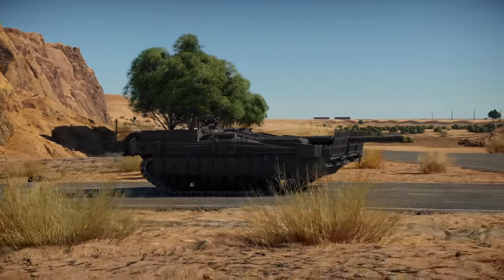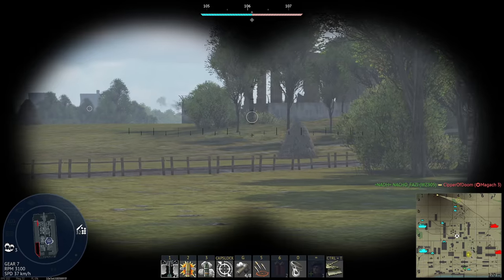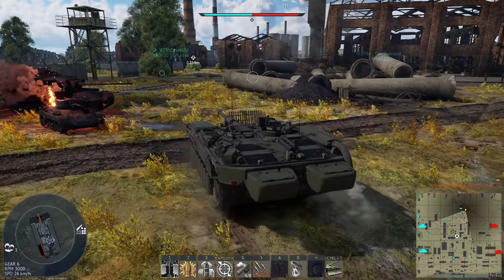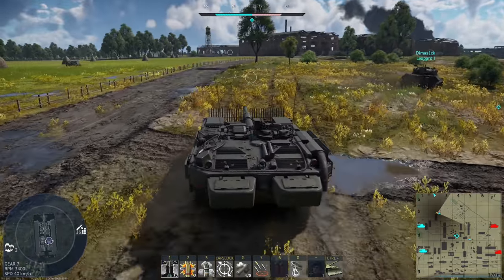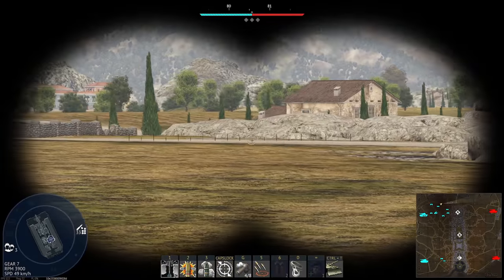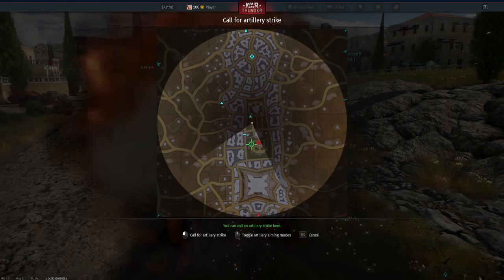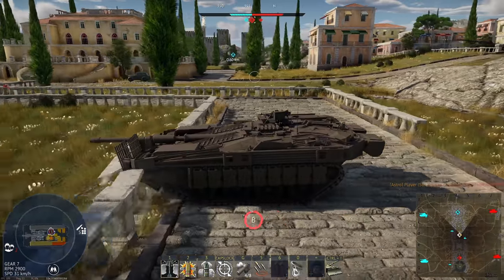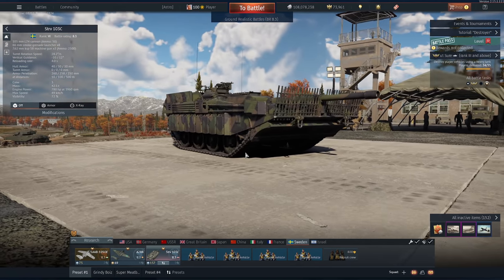THE MOST BROKEN TANK IN WAR THUNDER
The Strv 103 C in War Thunder is the most broken tank in the game.  There are 3 S-Tanks in War Thunder and since day one they have never behaved correctly.

In today's video, I play the best version of the S-Tank in War Thunder.  The C variant has the best powerplant out of the 3 Strv 103 tanks in game.  It also has APFSDS with an astounding 4 second reload.

The Strv103 has a completely fixed cannon.  The gun is aimed by use of the hull traversing left and right and the suspension raising and lowering.  Unfortunately since this vehicle was introduced it has been extremely unreliable and just downright broken.

The 103 C sits at battle rating 8.3 meaning it fights vehicles with full stabilised turrets and APFSDS that can easily outmatch the 40mm armour on the Strv 103 C making it next to useless.

Gaijin, please fix this once and for all!

INTRO (00:00)
THE BIG ISSUE (00:22)
GAME 1 - 40 POINTS FROM A NUKE (03:31)
GAME 2 - ALMOST A NUKE AGAIN (17:09)
OUTRO (29:41)